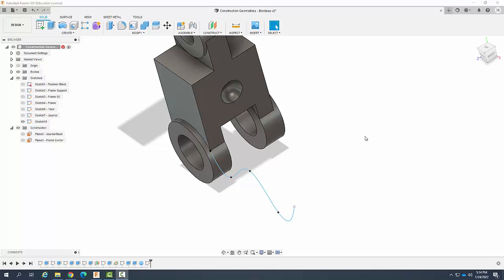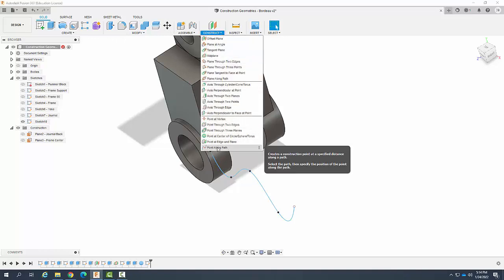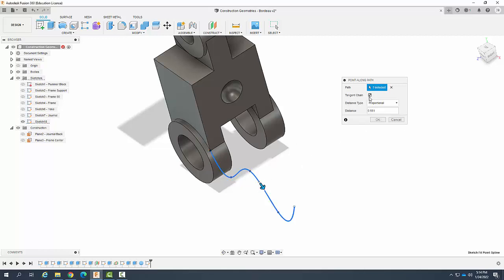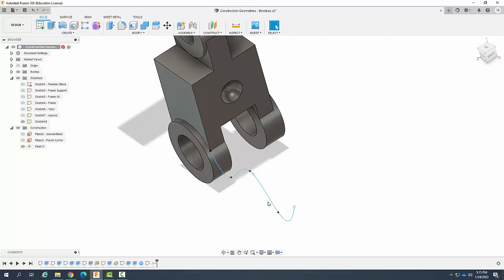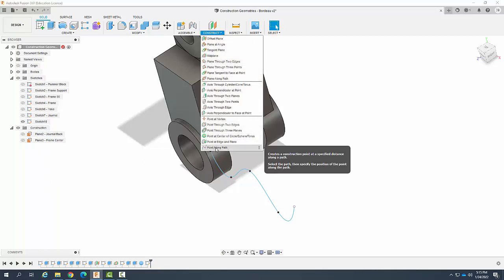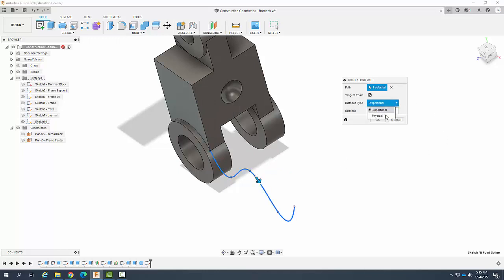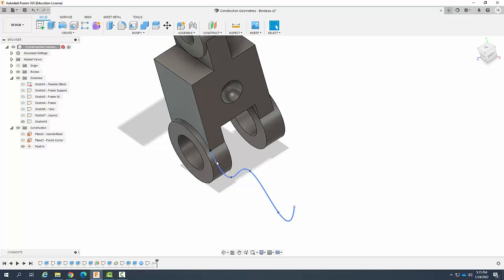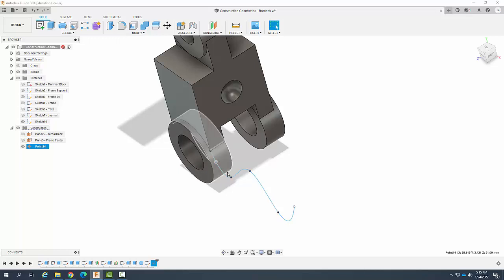05 20 Construction Point Along Path - Fusion 360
Point Along Path - Fusion 360
Creating Construction Geometries

STEM1502 3D Printing & 3D Technologies